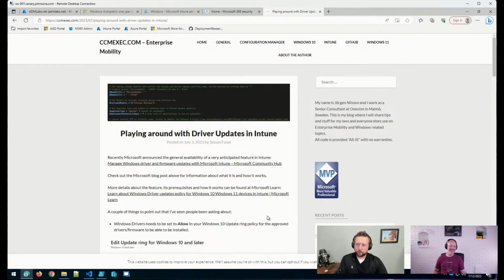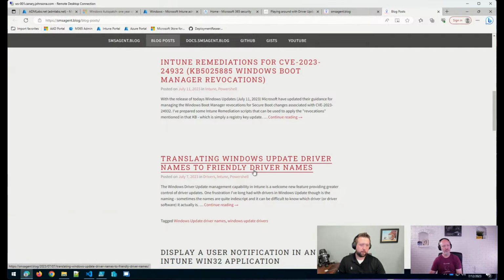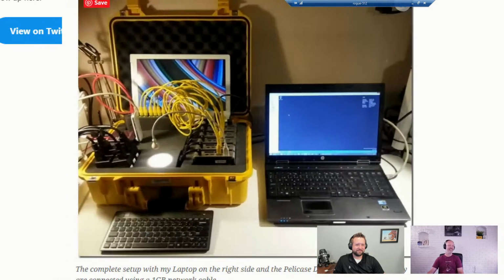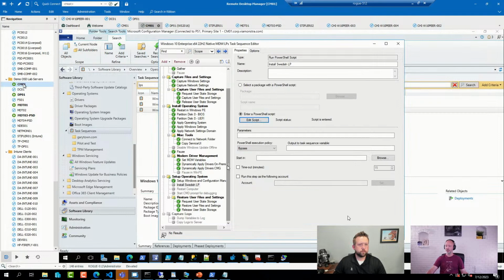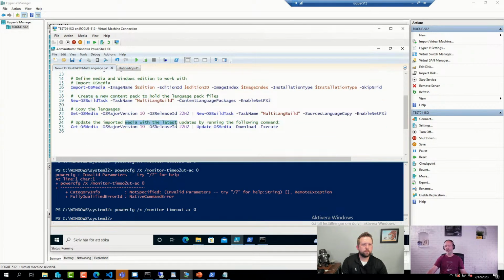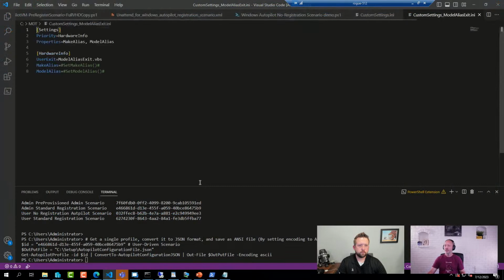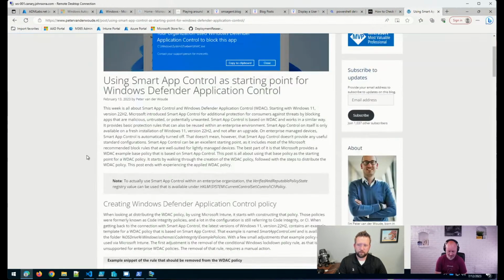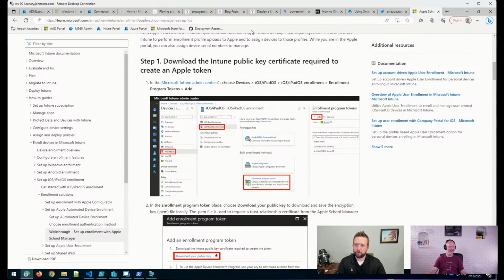7/12/23 ViaMonstra Academy OFFICE HOURS | Updates and Q&A for anything about ConfigMgr, MDT, Intune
🔗Building Next Gen Datacenter – Portable Datacenter in a Pelican Case

🔗NWSCUG – July 21st, 2023 - User group meeting with Richard Hicks and others

🔗TCSMUG OSD Day! Sessions from Gary Blok, David Segura, Mike Terrill, Michael Niehaus and Johan Arwidmark

🔗Office and Windows HTML Remote Code Execution Vulnerability - CVE-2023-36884

🔗Intune Remediations for CVE-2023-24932 (KB5025885 Windows Boot Manager Revocations)

🔗Translating Windows Update Driver Names to Friendly Driver Names

🔗PowerShell Functions to Invoke an Intune Remediation Script on Demand and View Remediation States

🔗Display a User Notification in an Intune Win32 Application

🔗Using Smart App Control as starting point for Windows Defender Application Control

🔗Set up iOS/iPadOS device enrollment with Apple School Manager